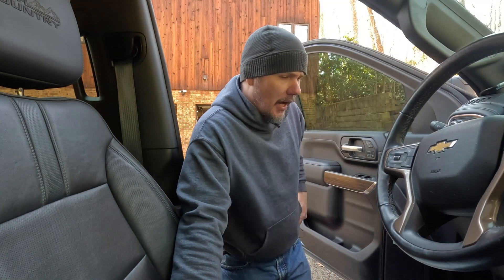L5P Unlock At Home With HPTuners E41 Unlock Tool Tutorial!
Go over to HPTuners.com to get your own unlock tool and used our code, GRGARAGE to get a free shirt, just add one to the cart when you check out!

MERCH & GEAR